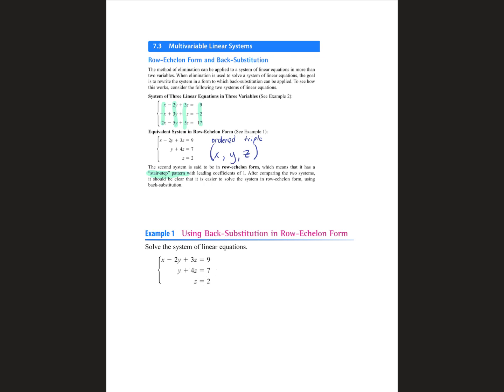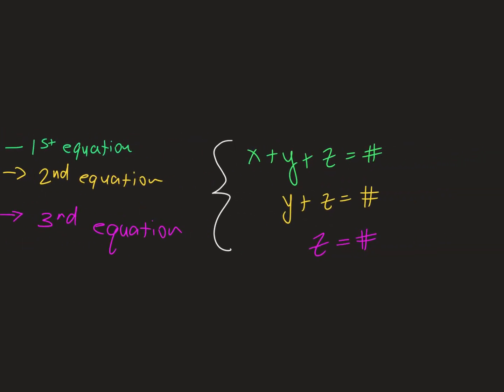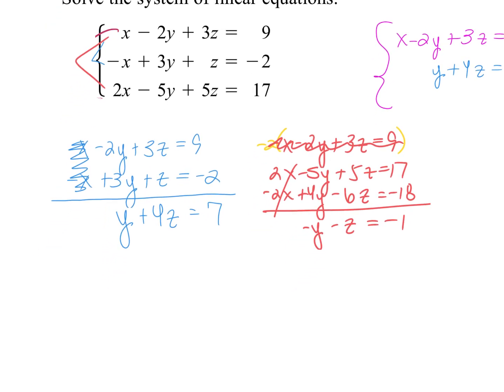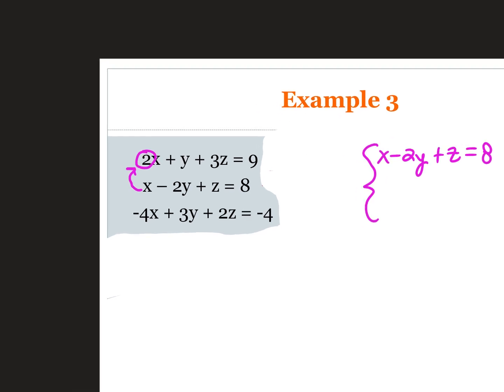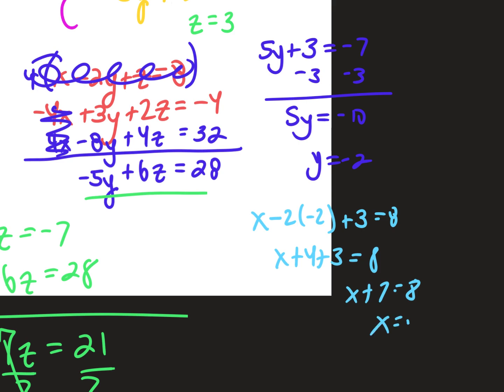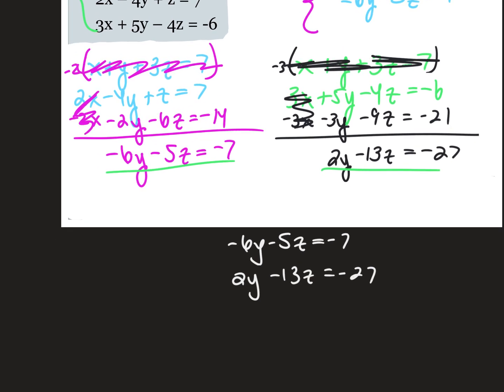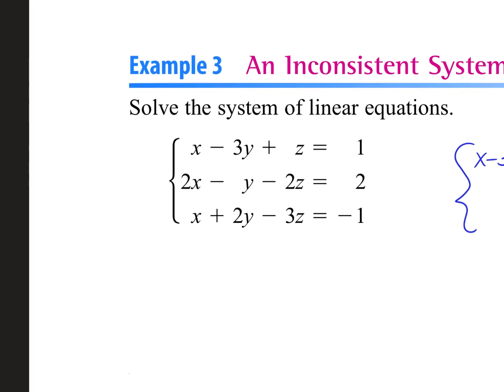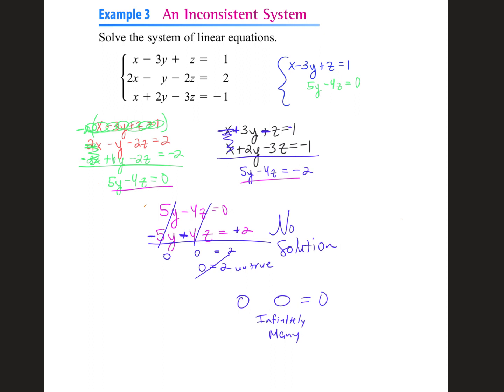05.02 PCH 7.3 Mulit variable Linear Systems Part 1